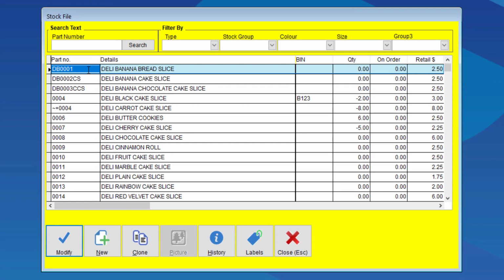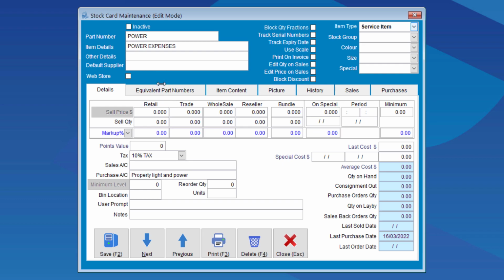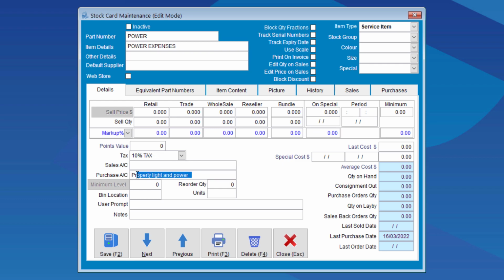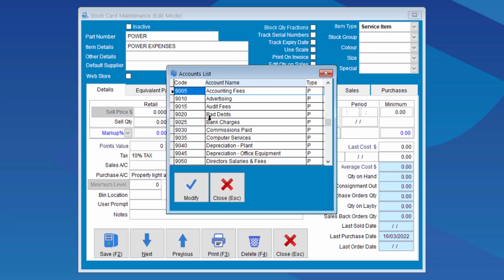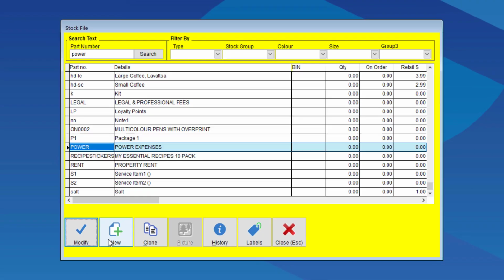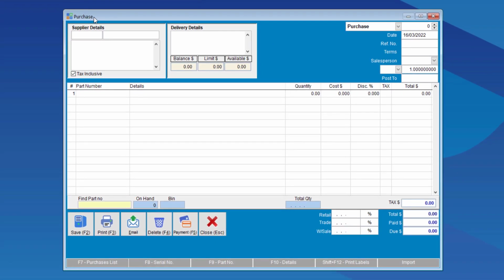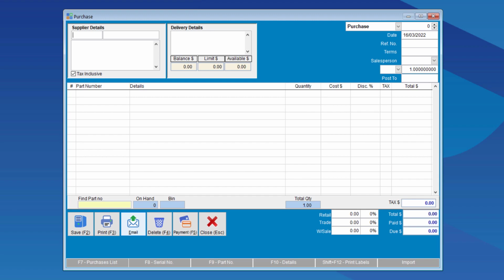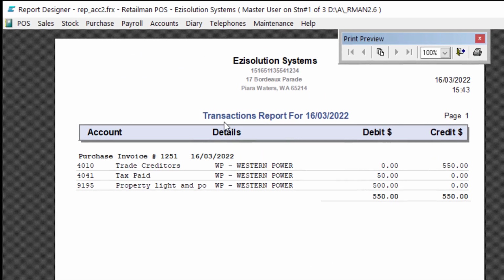How to enter expenses in Rman POS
في هذا الفيديو التعليمي ، نناقش كيفية إدخال النفقات المختلفة التي يتكبدها رجال الأعمال في Retailman.

In this video tutorial, we discuss how to enter various expenses incurred by the business in Retailman.